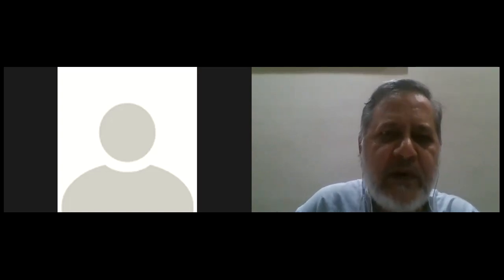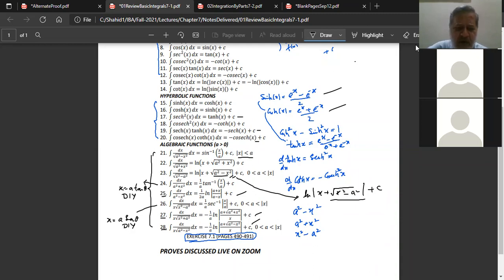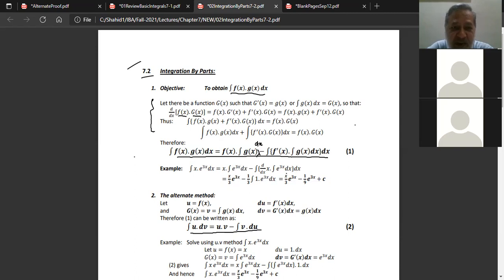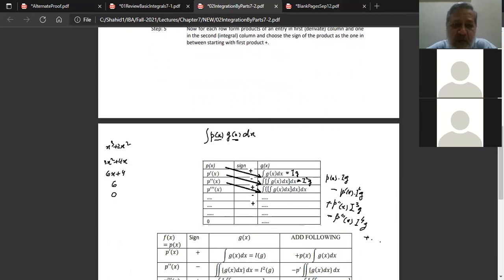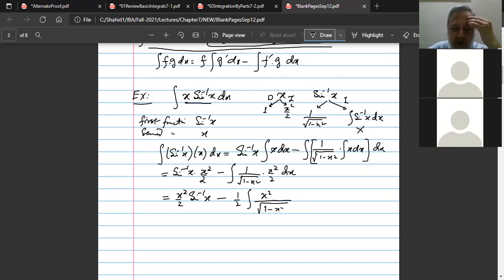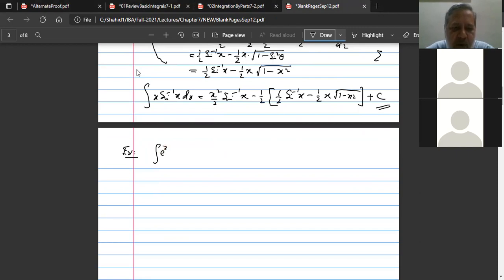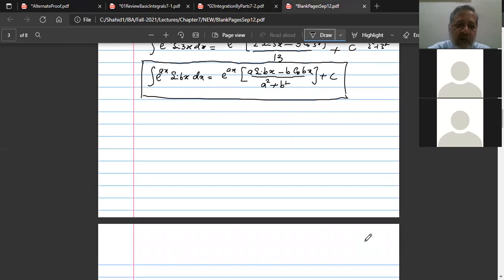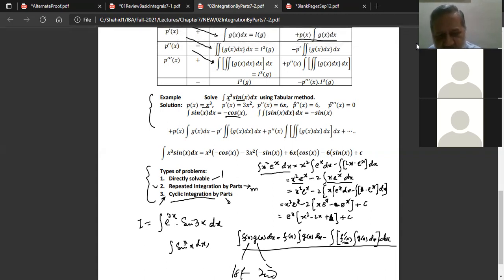CAL2 F21 6